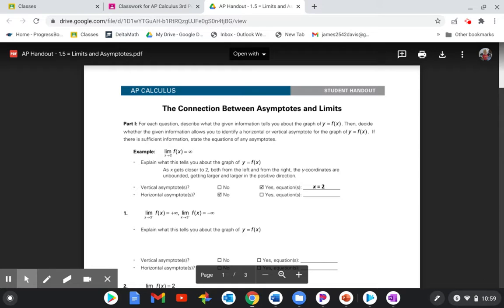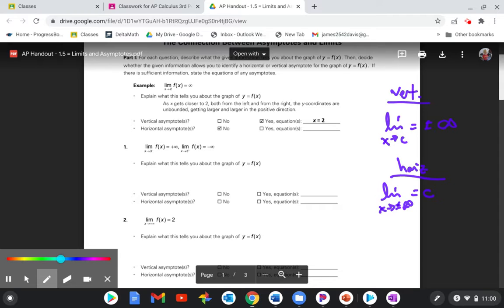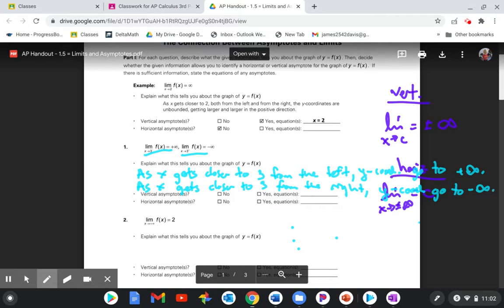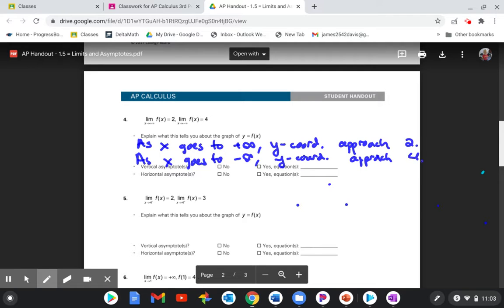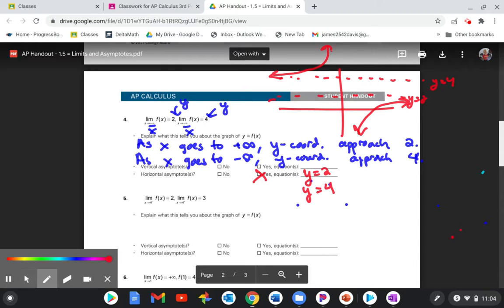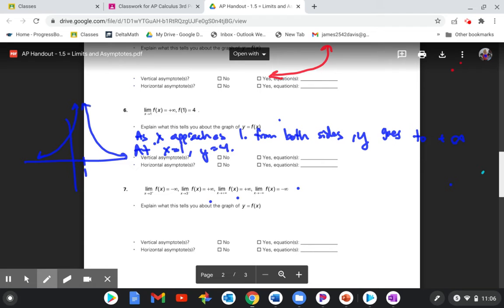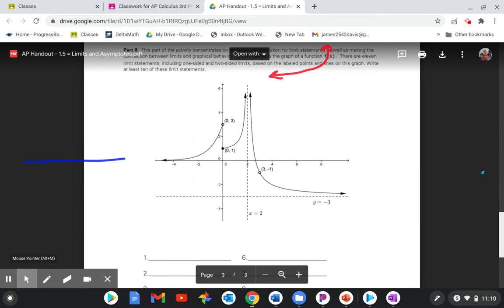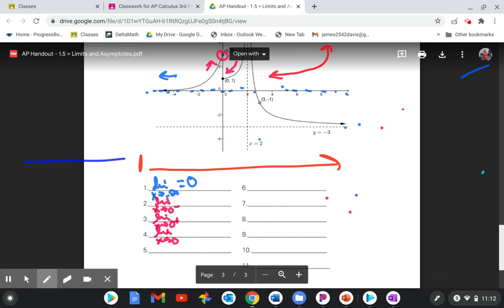AP Handout Explanation - 2.5 Limits & Asymptotes